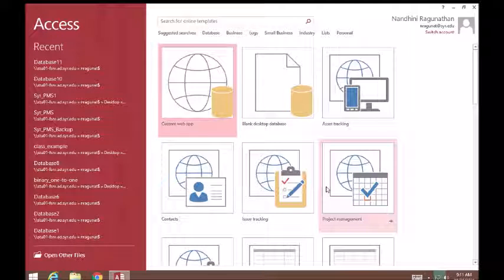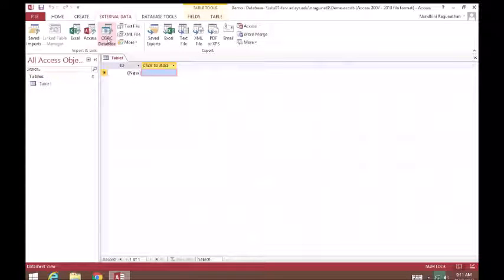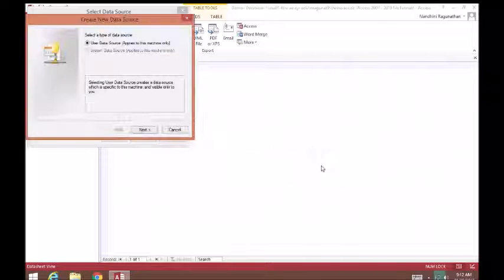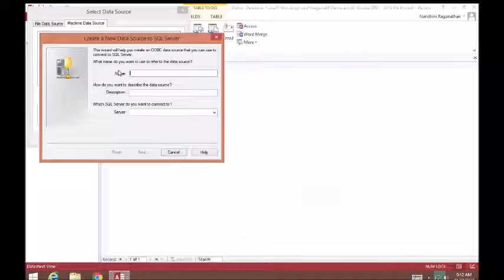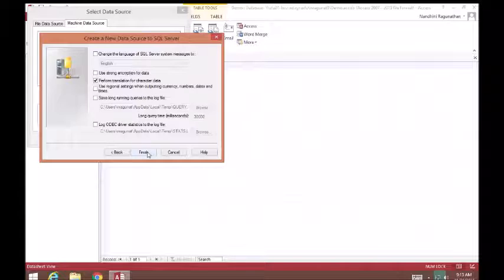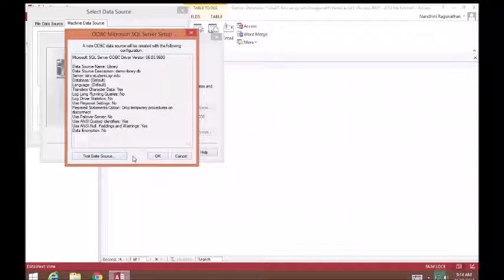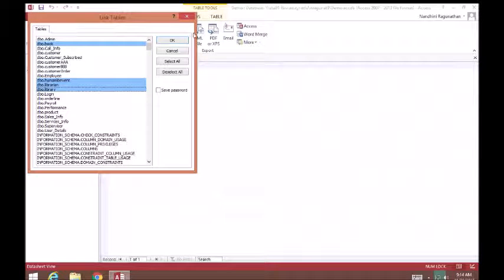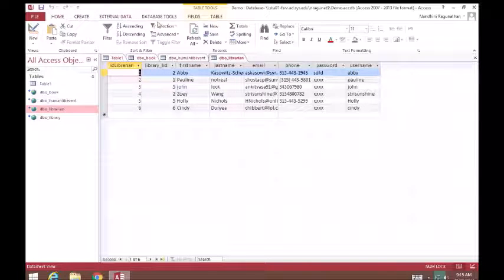IST 659 V1 Access Startup